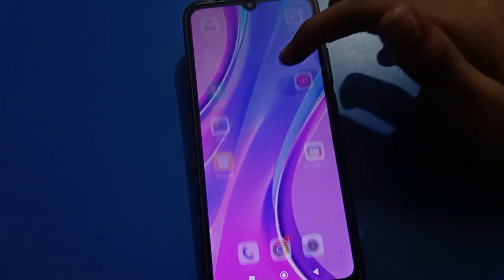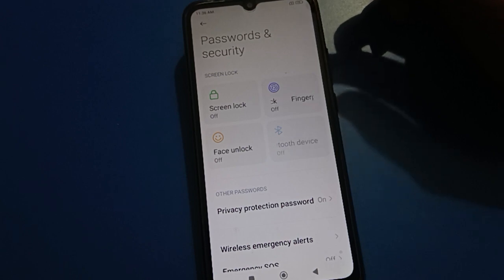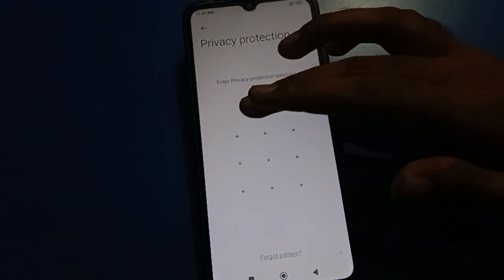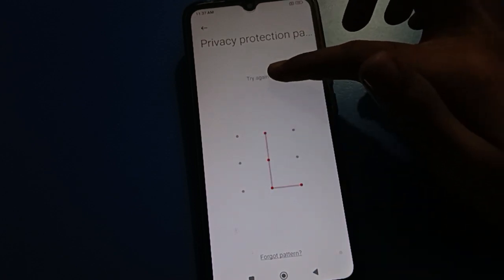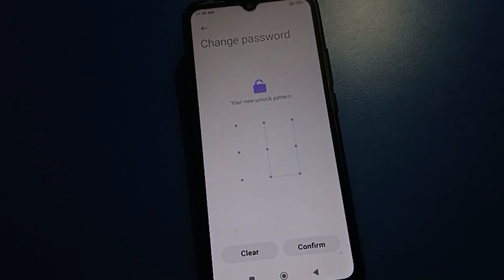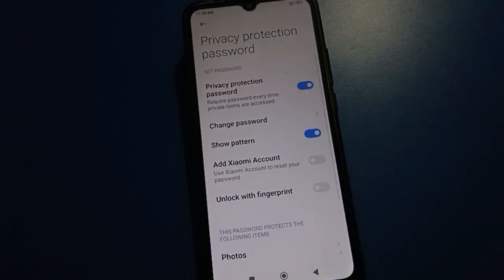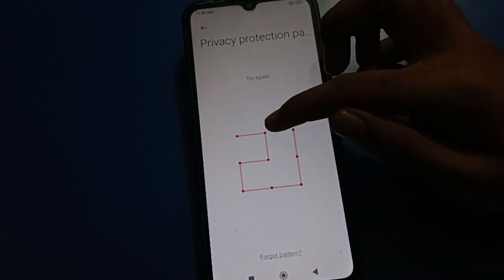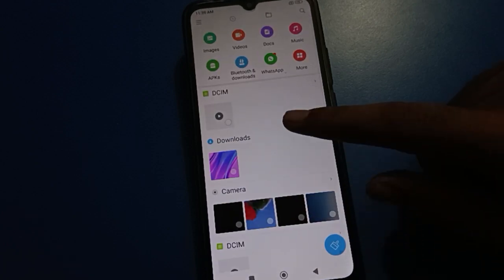How to change privacy password Redmi 9 prime, privacy password change setting